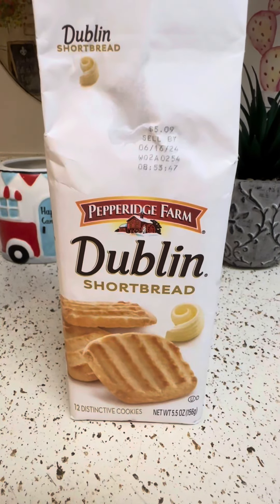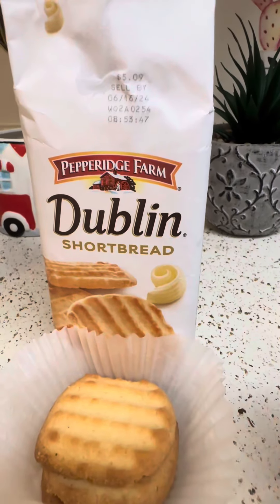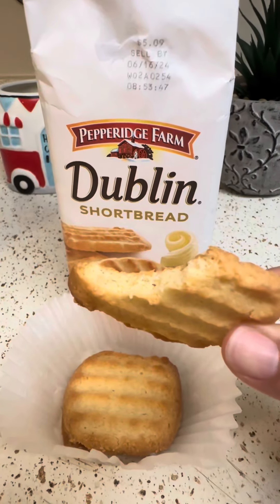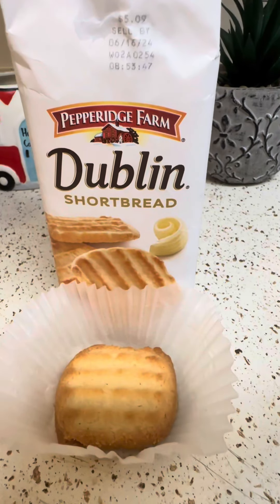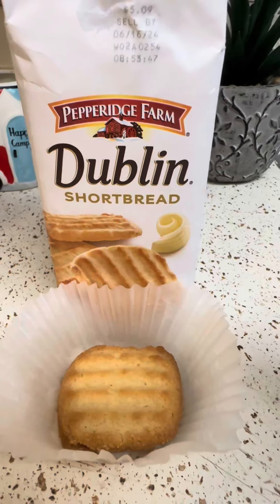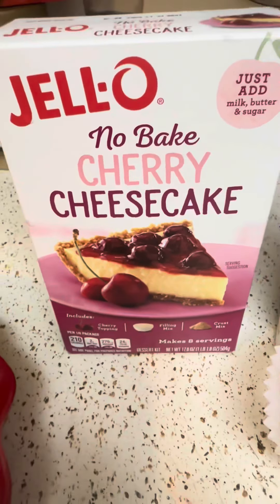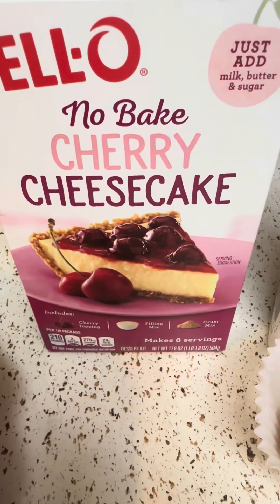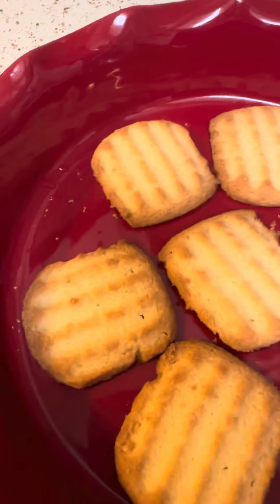Pepperidge Farm shortbread cookies review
$3.92 Walmart